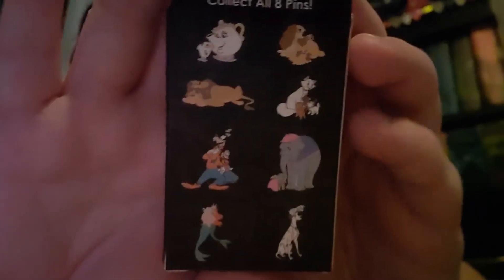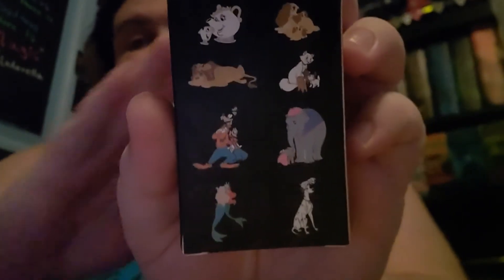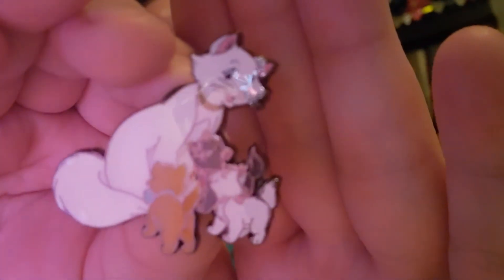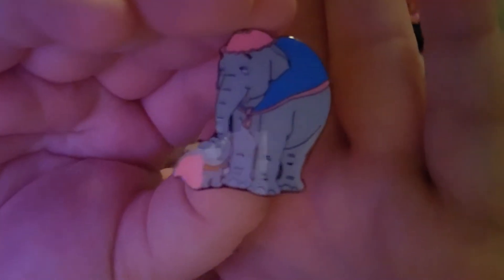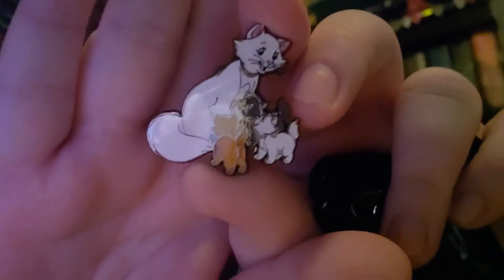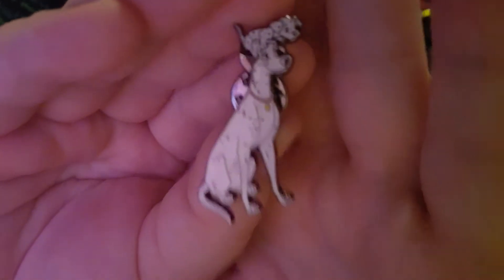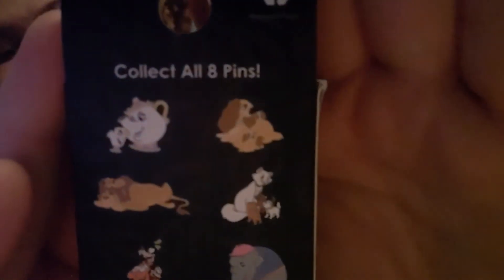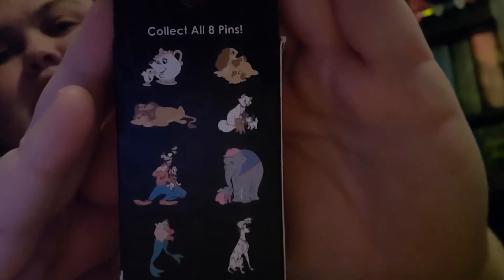Disney Loungefly Blind Pins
Unboxing more parent and children Disney Loungefly pins! See if I am able to complete the collection in this video!